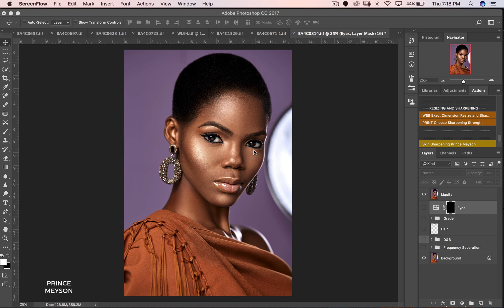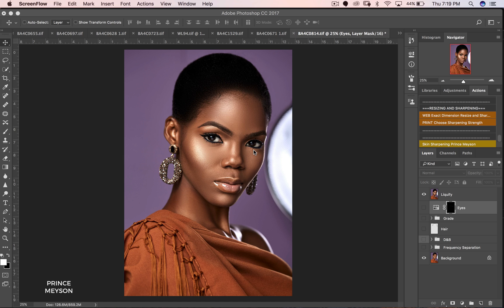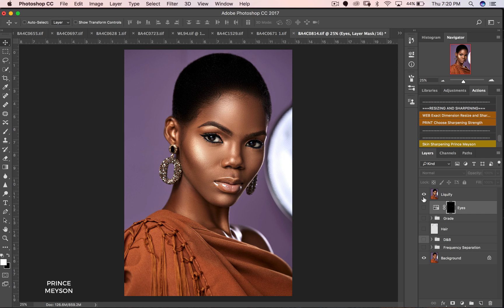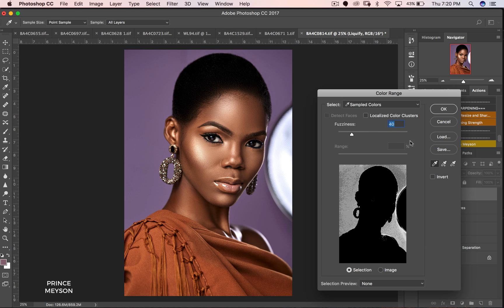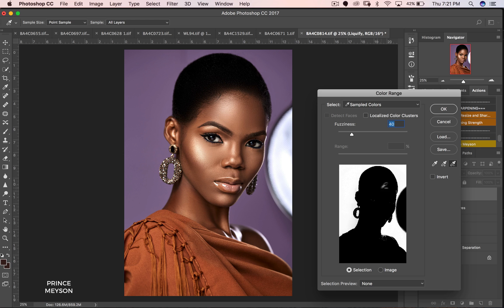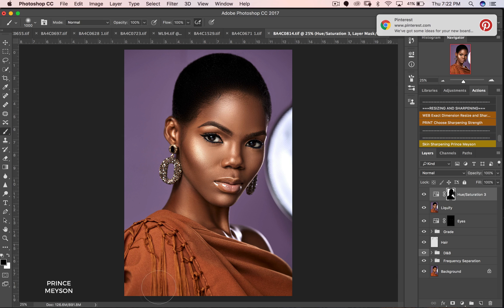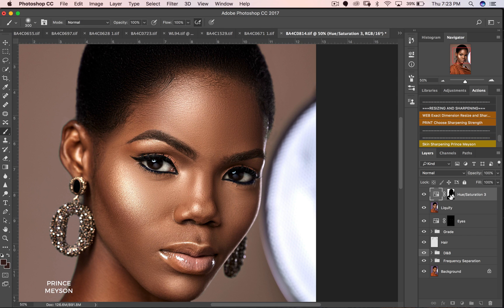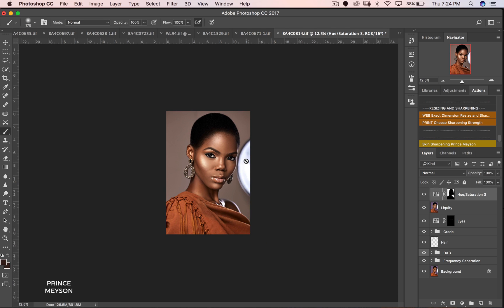Photoshop CC Tutorial: How To Change Your Background Color In One Minute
In today's video i'll show you how you can quickly change the color of your seamless backdrop in photoshop using Color Range.